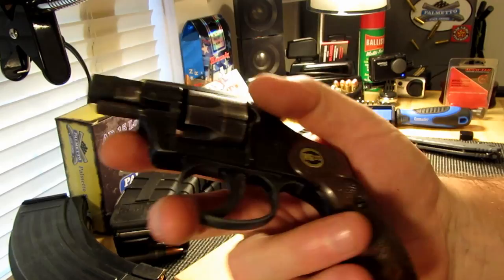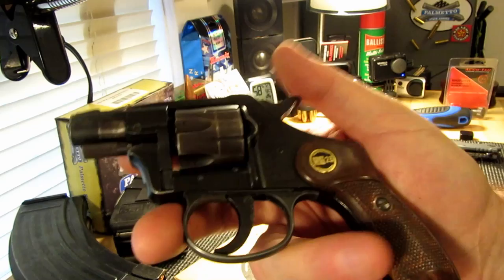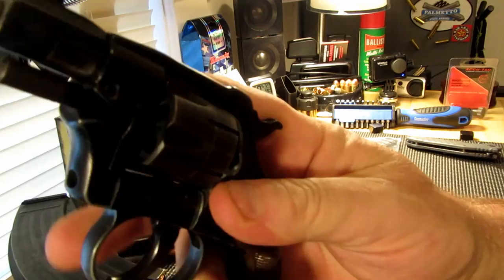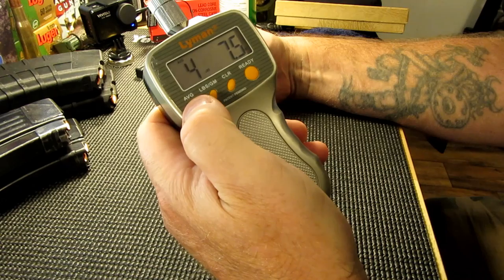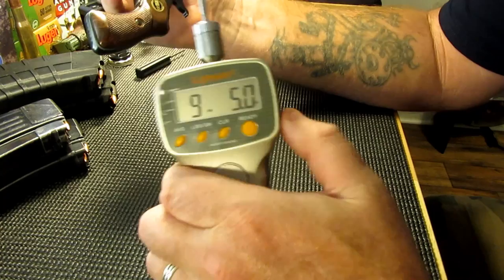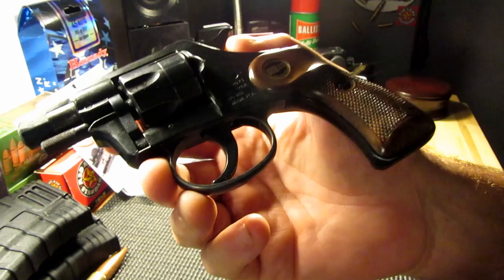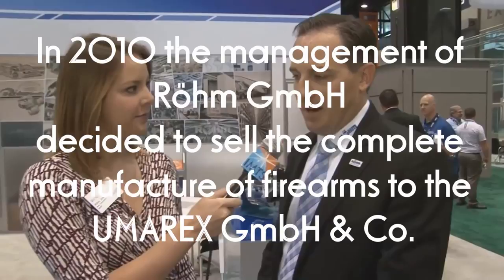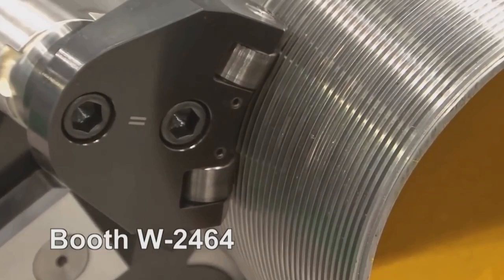RG 23 Revolver History of RG Industries Rhome & Attempted Assassination President Ronald Reagan 01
A quick look at my RG23 a little about the history of RG Industries & a short version Documentary of the attempted assassination of President Ronald Reagan .
You can help support Jolly Peanut by contributing $1 or more if you can. All proceeds will go towards funding future videos. Thank You.